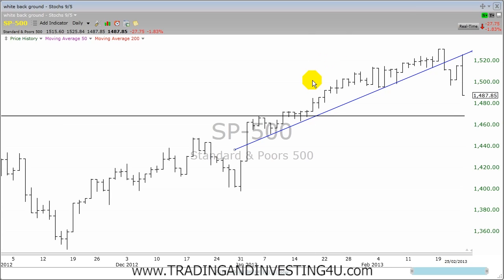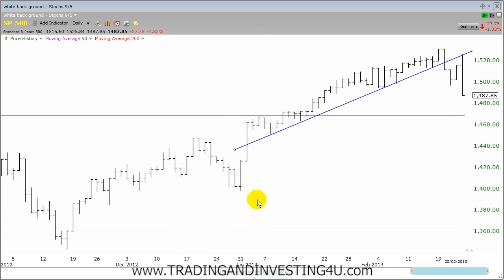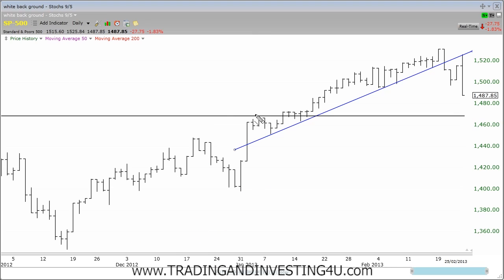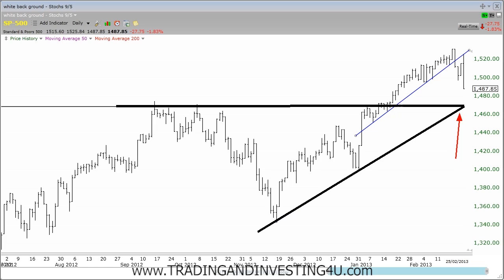How To draw Trend Lines On Stock Charts